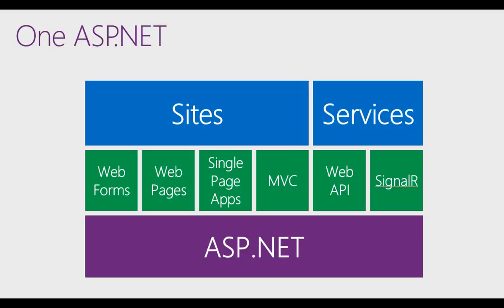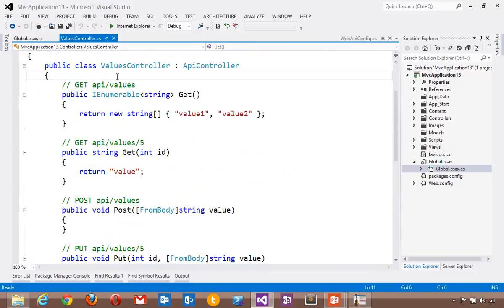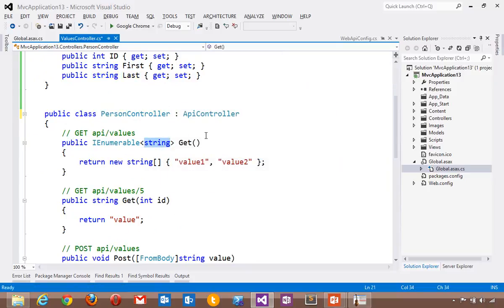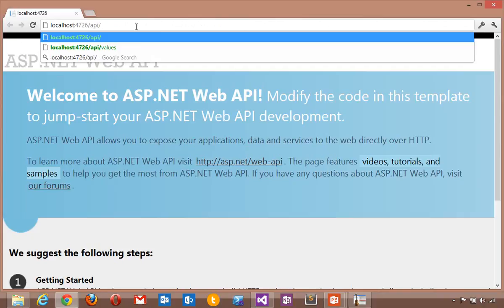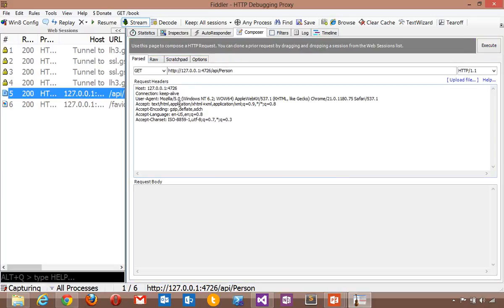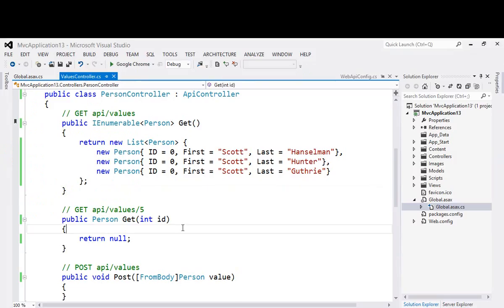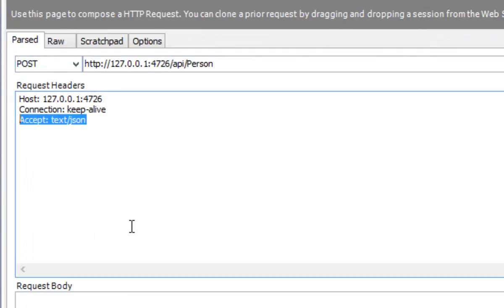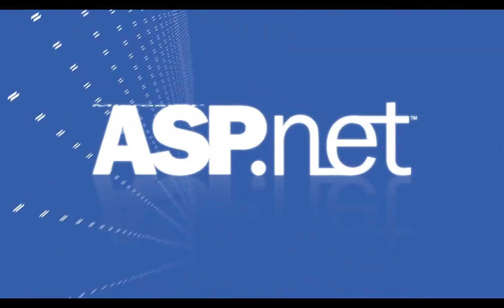ASP NET Web API